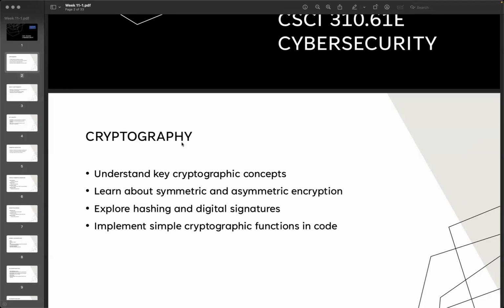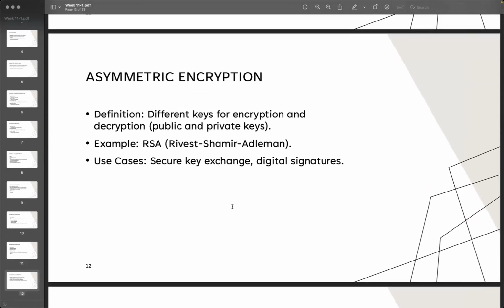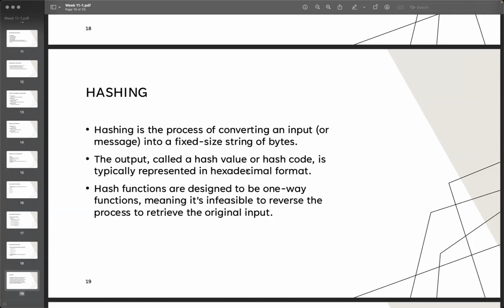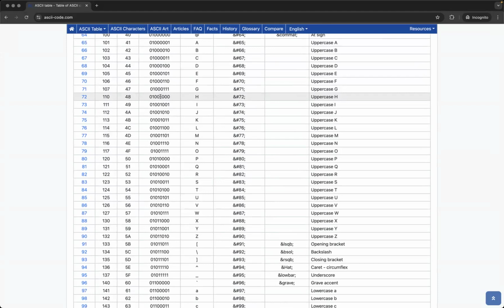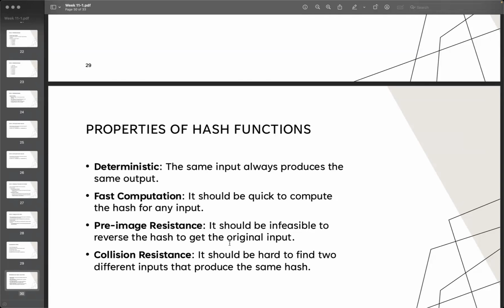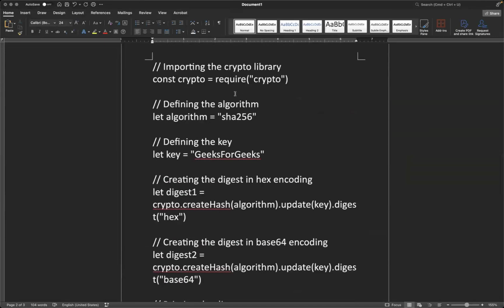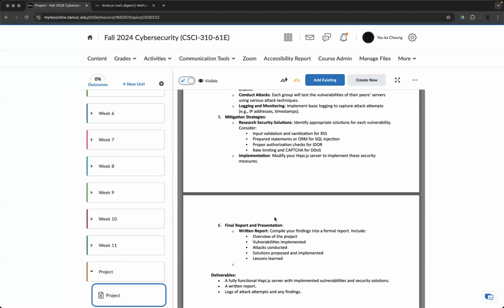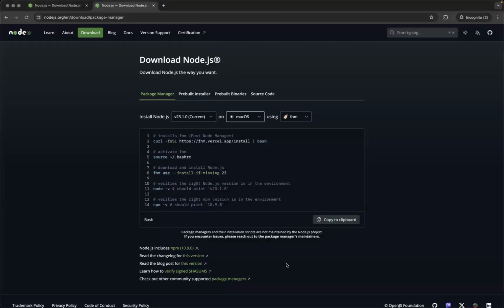CSCI 310 Fall 2024 - Oct 29